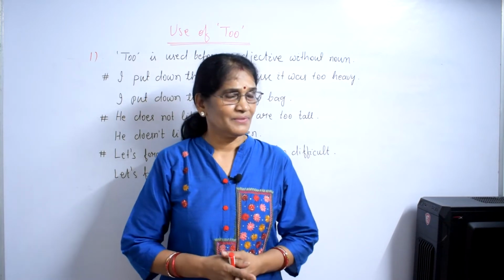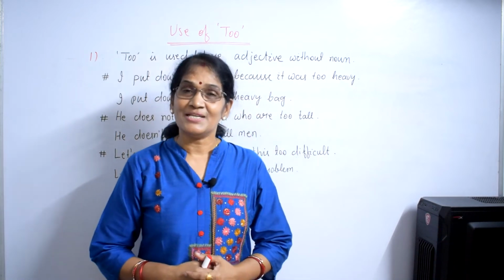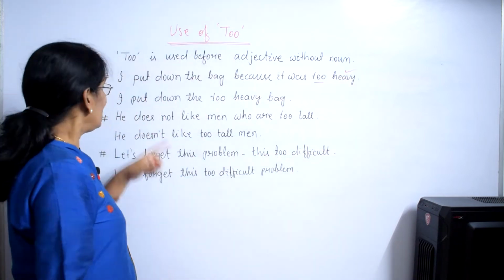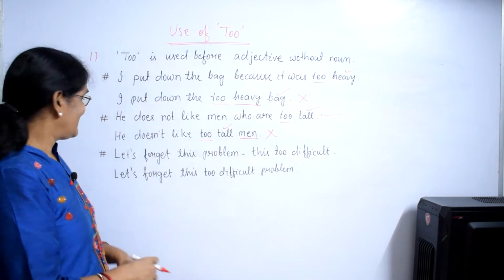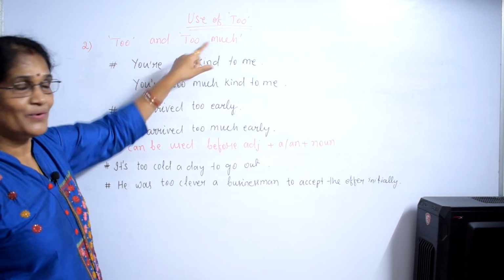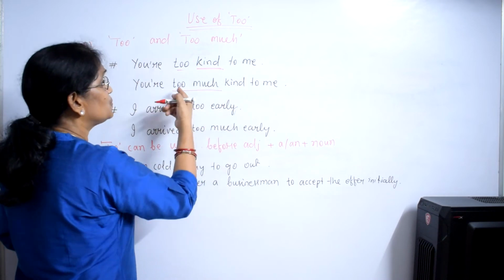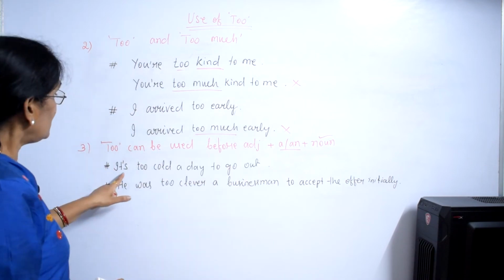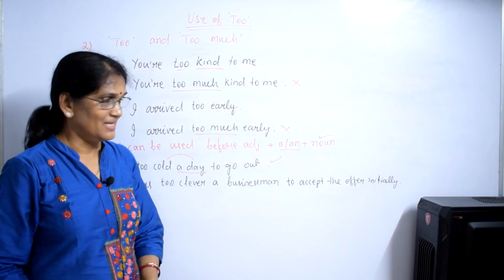Use of "TOO" in sentences.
"Too" is an adverb. It is used just before an Adjective without noun.

"Too" is used before an adverb.

"Too" is never used with "much" because meaning of both is "excess".